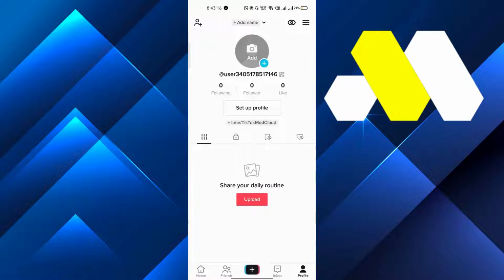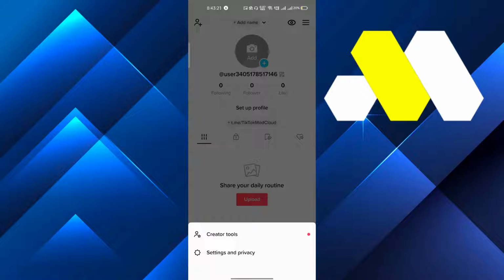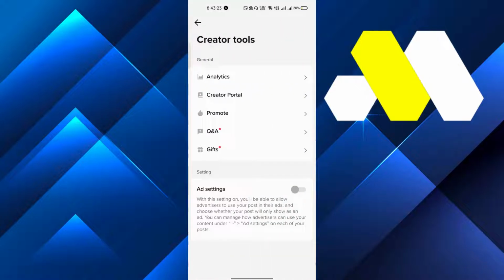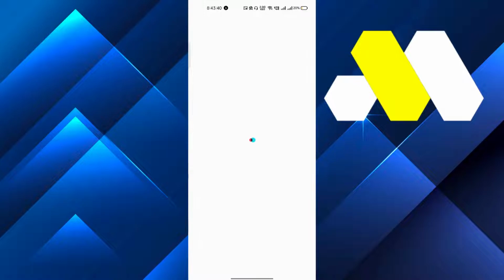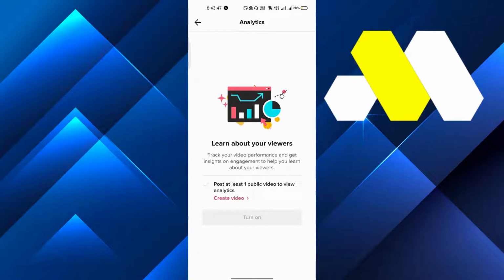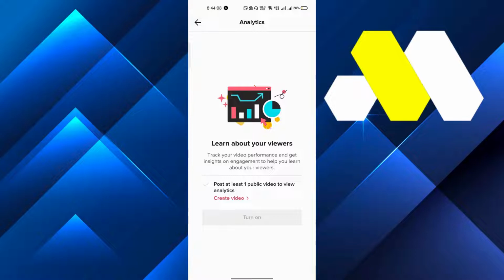How To See Who Viewed Your Tiktok Video (EASY 2022)